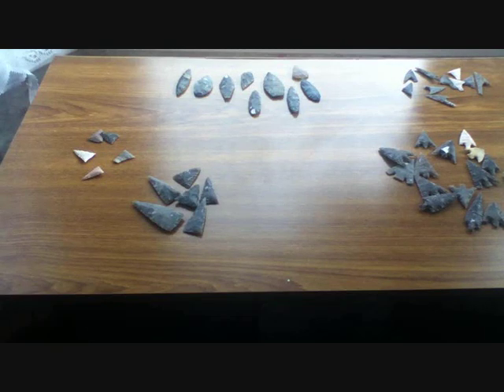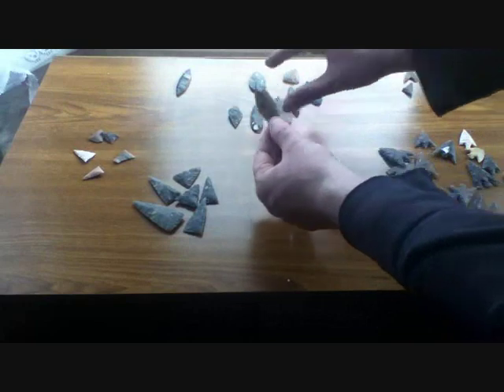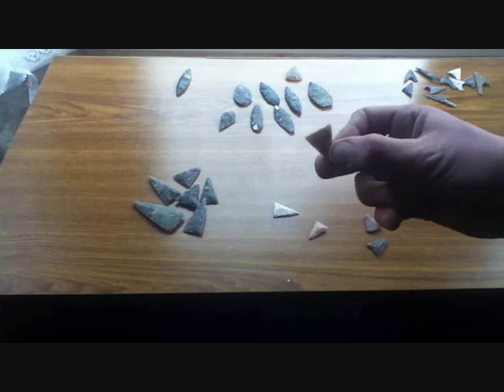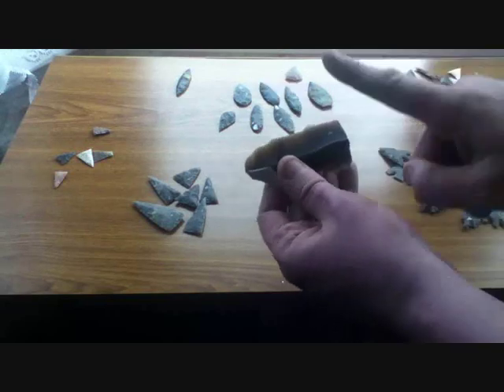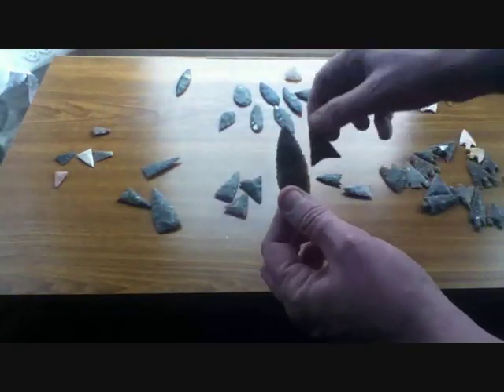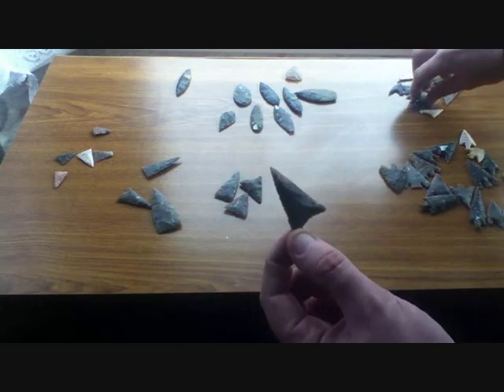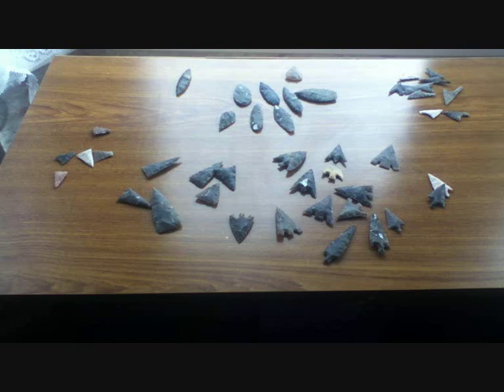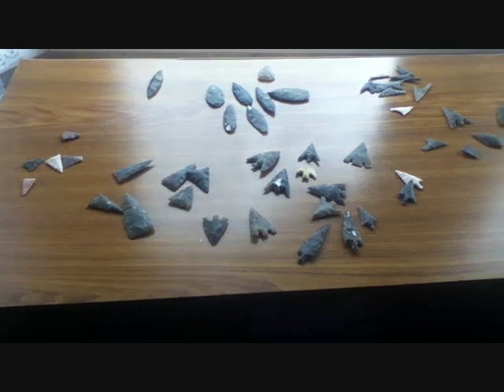Neolithic Arrowheads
A look at the different types of arrowheads made in Britain during the Neolithic period.